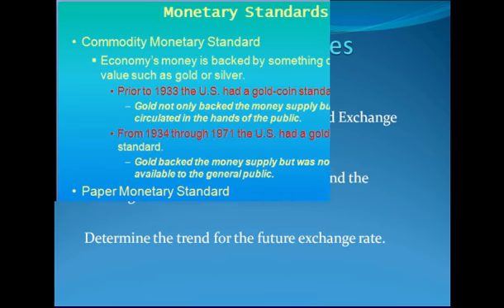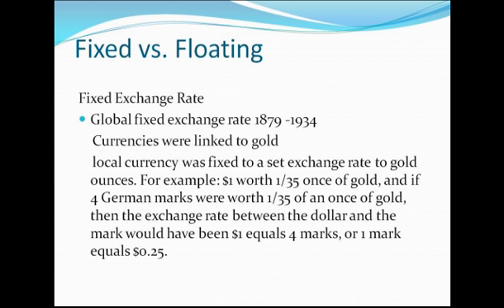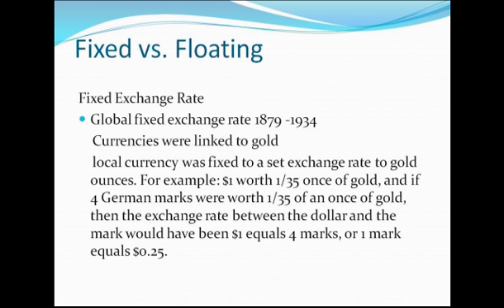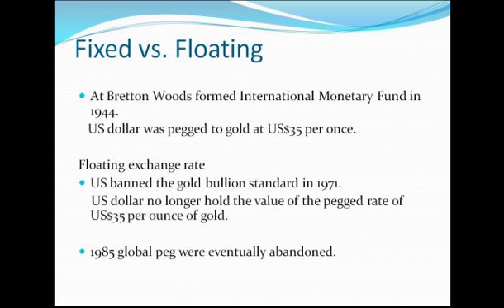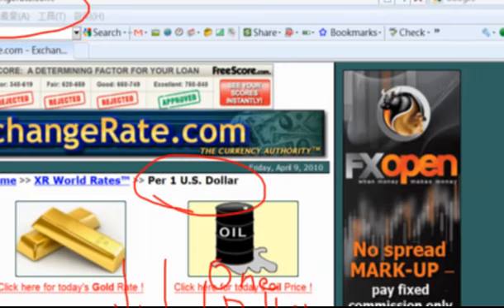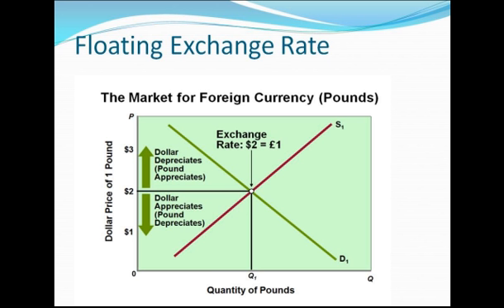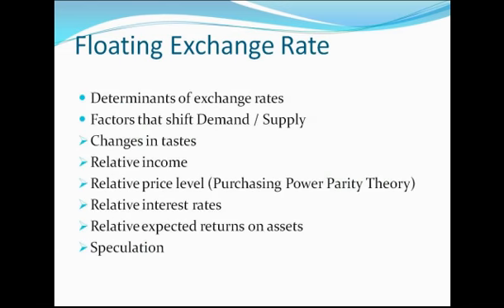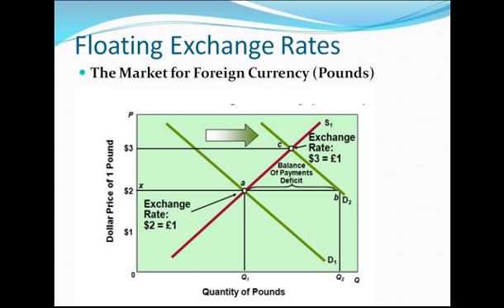Exchange Rate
For BIE April 2010